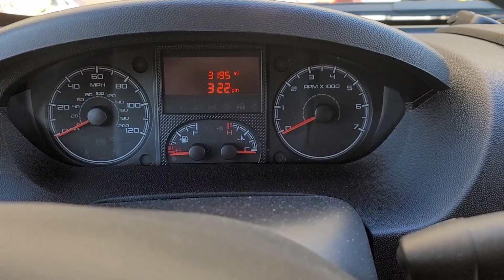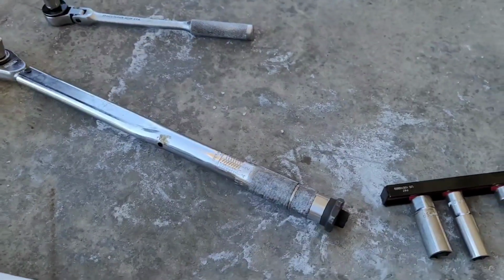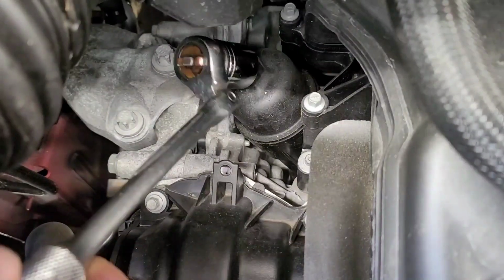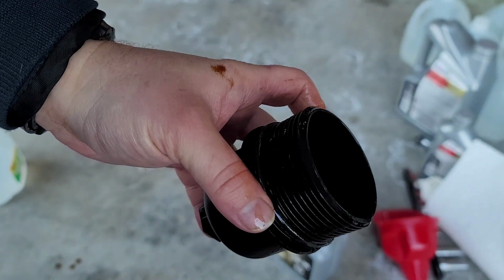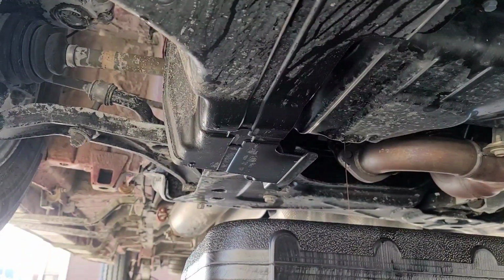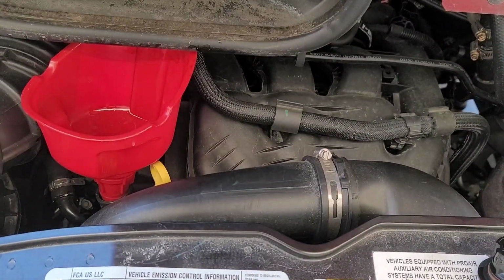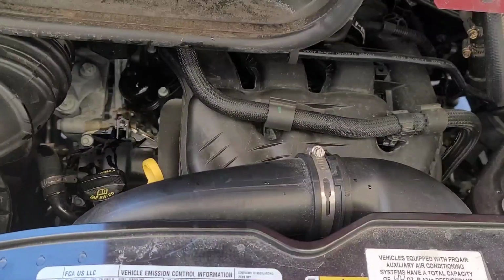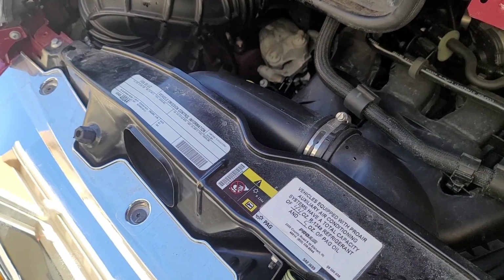RAM ProMaster Oil Change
it's time for the first oil change in my 2019 ProMaster. I've never done one on this model before, so we'll figure it out on video.